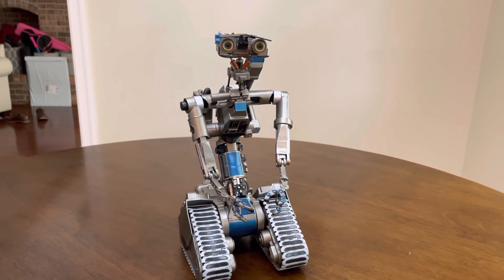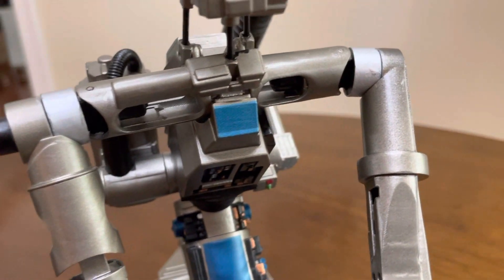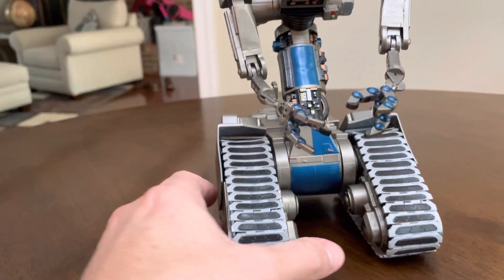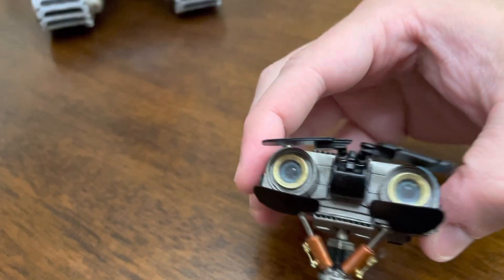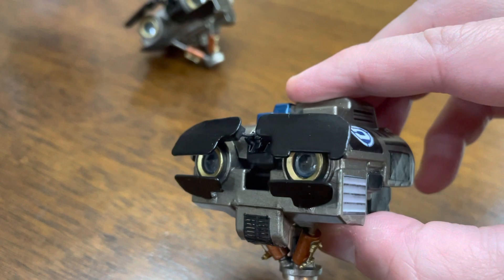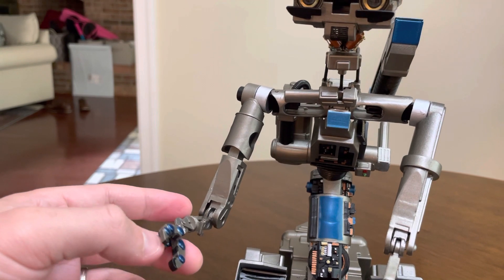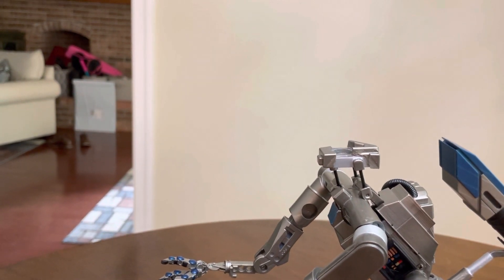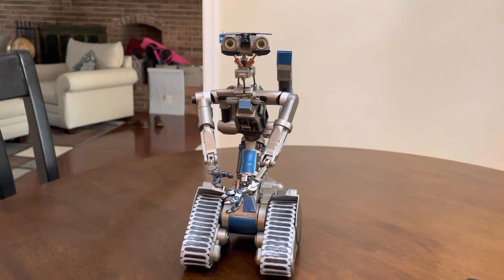Number Johnny 5 Robot from Titan Ross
Quick video of my recent purchase from Titan Ross.